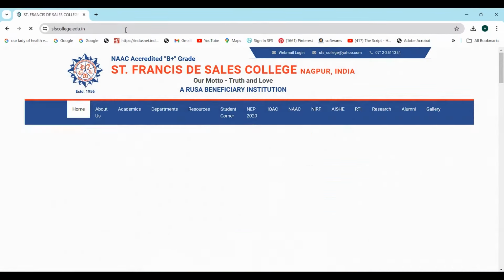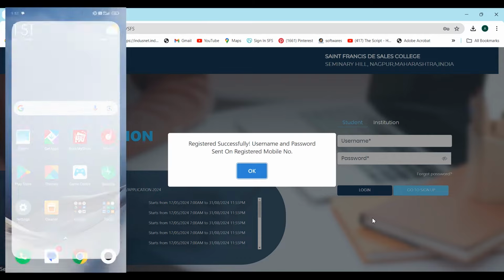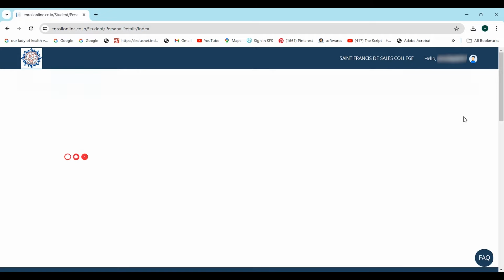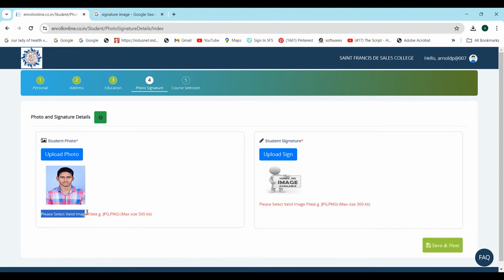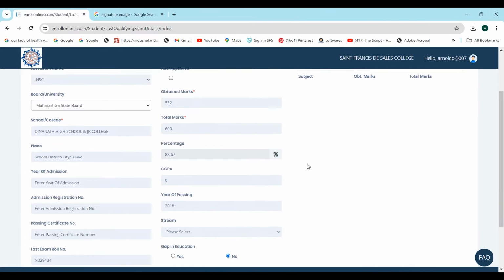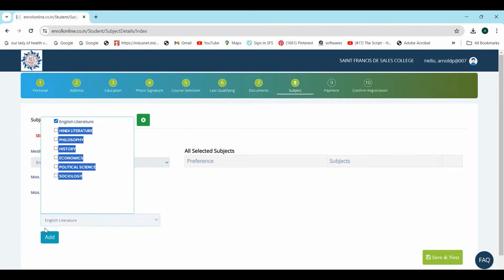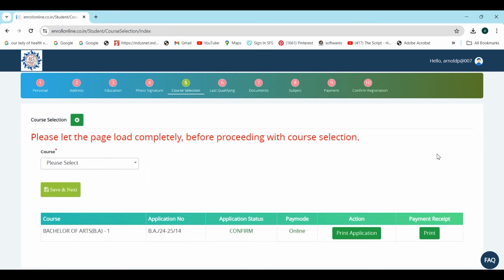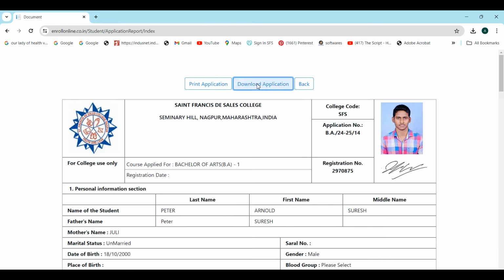Step-By-Step Guide: How To Fill Out The Admission Form?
Welcome to @sfscollegenagpur8375

In this video, we provide a detailed, step-by-step guide on how to fill out the admission form for SFS College, Nagpur. Whether you're a prospective student or a parent assisting with the application process, this tutorial will walk you through each section of the form, ensuring a smooth and hassle-free experience.

Thank you for choosing SFS College, Nagpur. We look forward to welcoming you to our academic community!